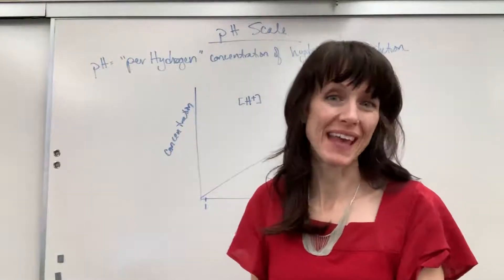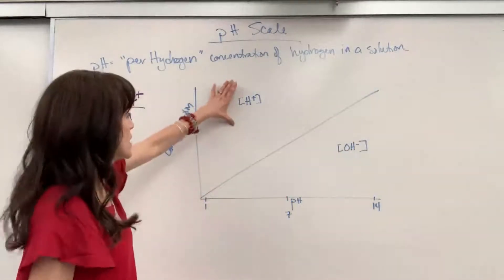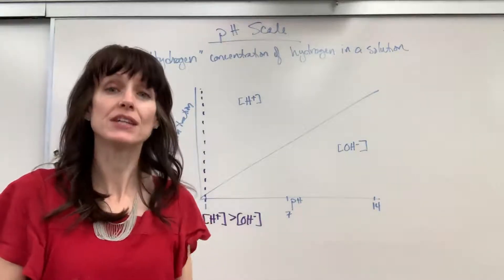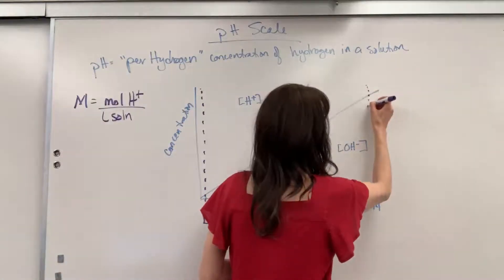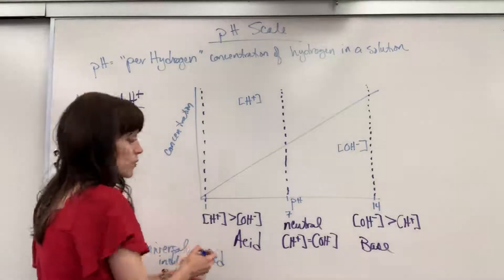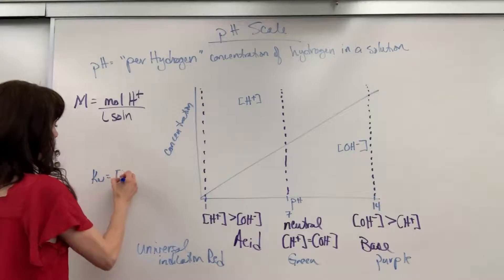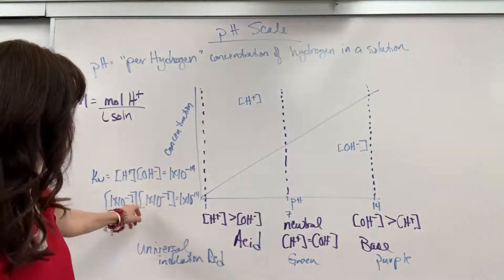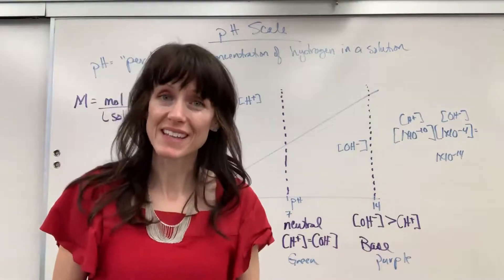pH Scale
pH scale defined and graphic explanation included.